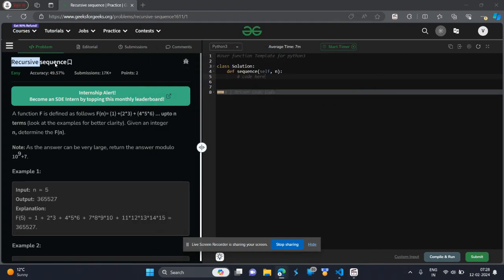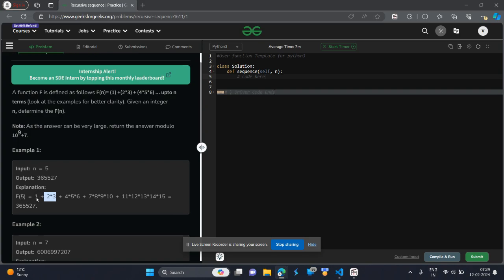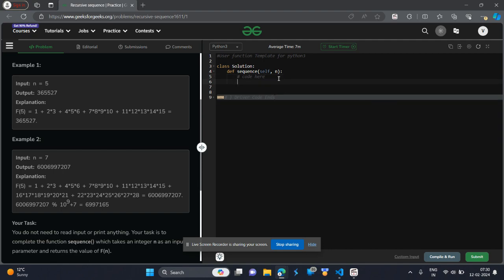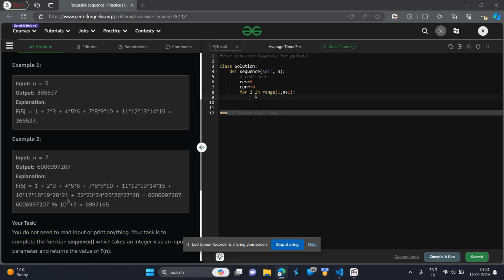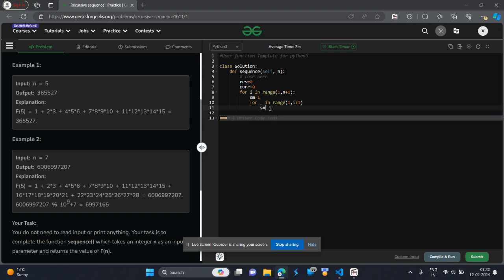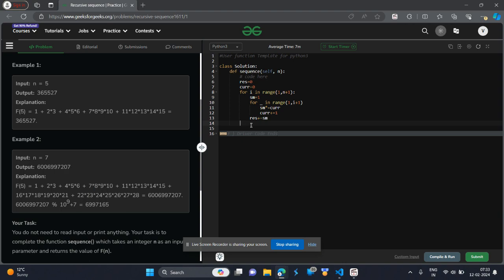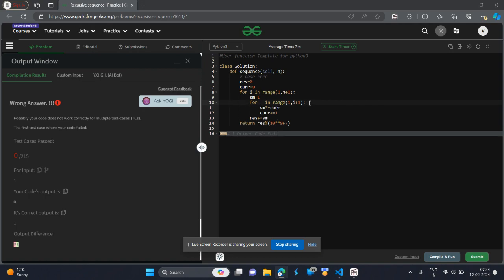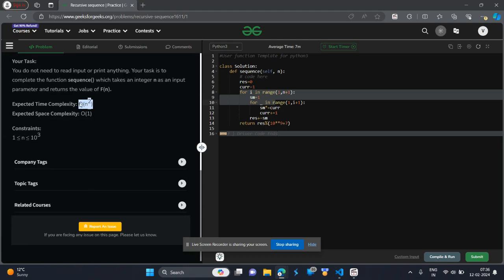Recursive sequence gfg potd Python solution Sequence of Sequence gfg potd 12/02/2024 Python solution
A function F is defined as follows F(n)= (1) +(2*3) + (4*5*6) ... upto n terms (look at the examples for better clarity). Given an integer n, determine the F(n).

Note: As the answer can be very large, return the answer modulo 109+7.

Example 1:

Output: 365527
Explanation:
F(5) = 1 + 2*3 + 4*5*6 + 7*8*9*10 + 11*12*13*14*15 = 365527.
Example 2:

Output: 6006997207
Explanation:
F(5) = 1 + 2*3 + 4*5*6 + 7*8*9*10 + 11*12*13*14*15 +
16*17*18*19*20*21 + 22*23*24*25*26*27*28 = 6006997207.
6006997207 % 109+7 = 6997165